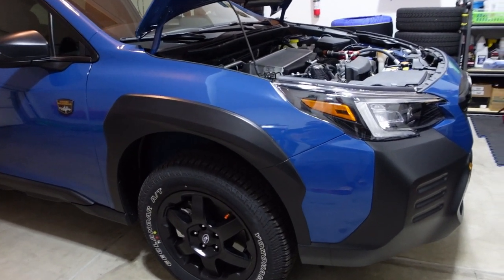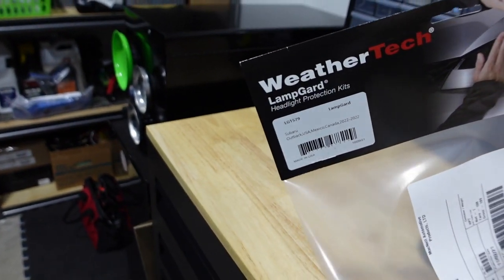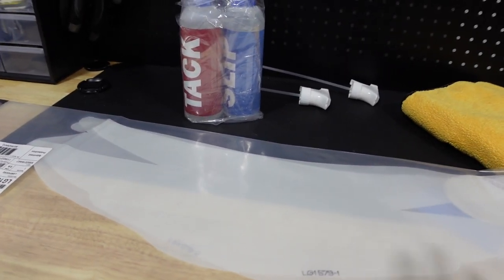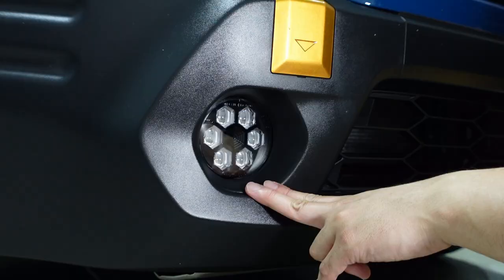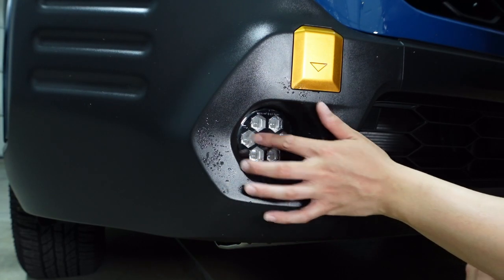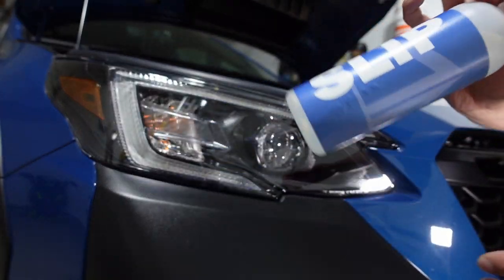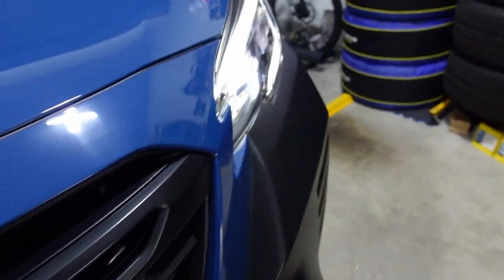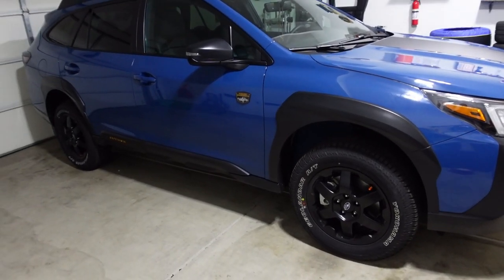WeatherTech LampGard | How to Install on a Subaru Outback Wilderness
WeatherTech LampGards! The first official install on the Outback! This turned out a lot better than I expected. As mentioned, the Tack and Slip solutions are completely optional. I decided to purchase the kit for convenience but you can always make your own solutions to save money.

Car
JDMON Door Handle Cup Protector
3AMotor Duckbill Spoiler
Trunknets License Plate Bracket
Subaru Key FOB Protectors: